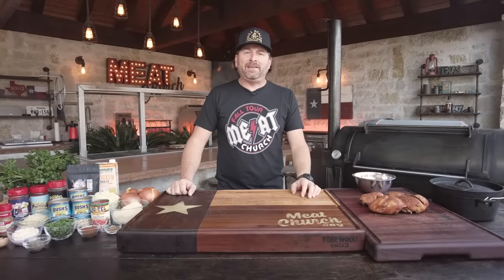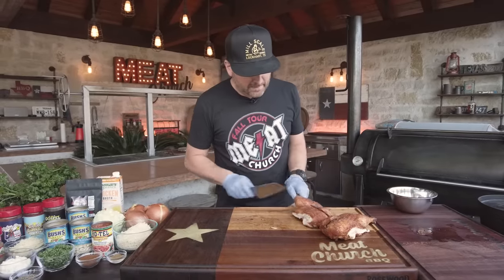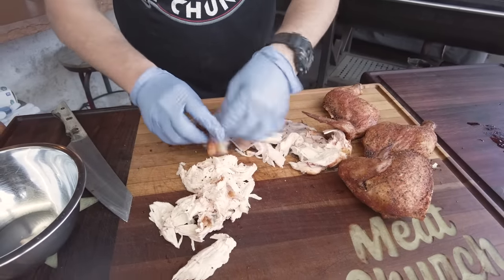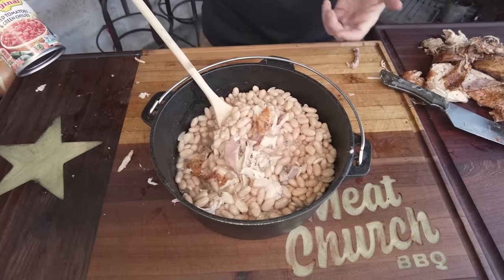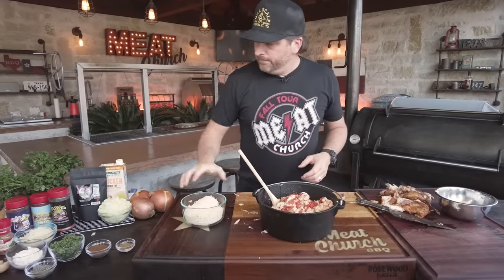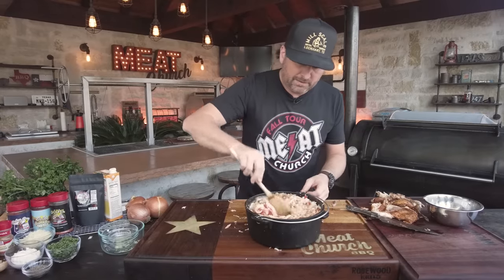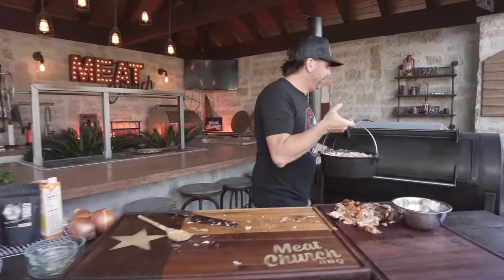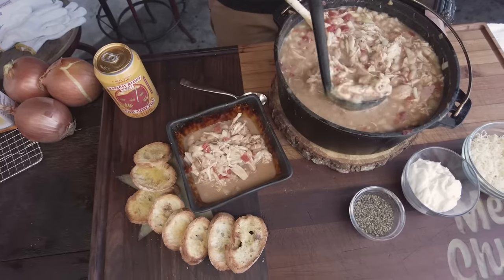Smoked White Chicken Chili